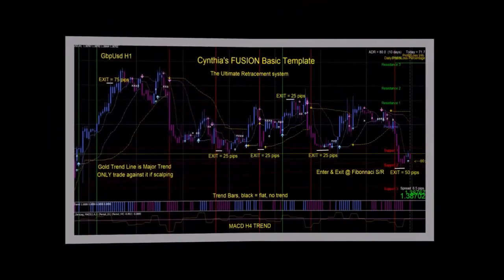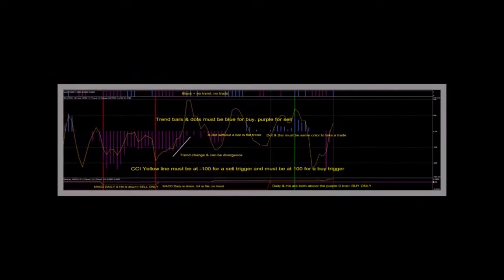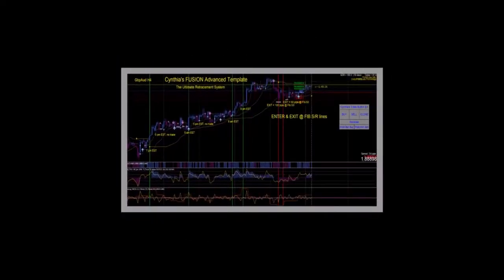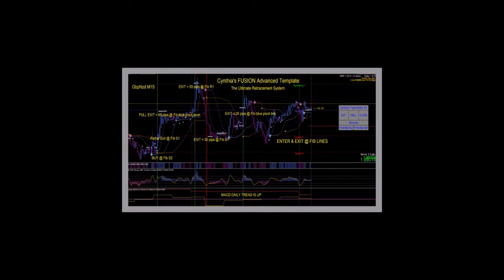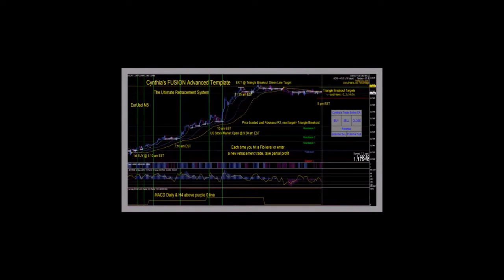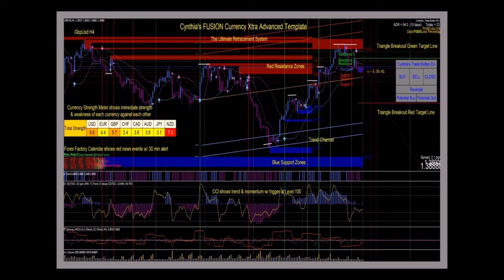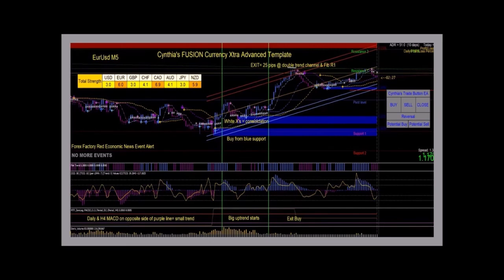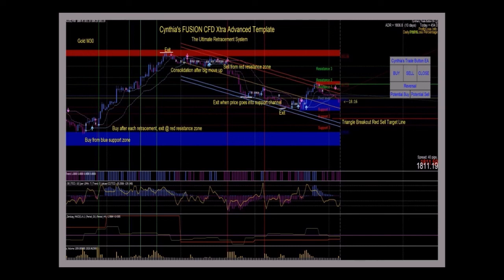The Ultimate Fusion MT4 Forex Trading System - Cynthia's MT4 Fusion Trading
There are three different colored Bollinger Band dotted trend lines with arrows in the main window that follow price action in the candles and react to volatility.
The light pink/blue Bollinger dotted trend line and arrows are the very fast trend line that also gives you entries after consolidation and re-entries after a retracement.
The medium Bollinger dotted trend line is a dark blue or purple dotted line with a larger setup arrow that gives us an early alert that major trend is about to change, and then we use the fast light blue or pink entry arrow for entry confirmation, with popup audio alerts.
The Gold Bollinger Band dotted trend line is the slow major trend line and when a gold arrow appears, it’s telling you a major trend reversal is happening.
If the other two Bollinger Band dotted trend lines agree, and the color coordinated candle and other indicators agree, you have a buy or sell entry point.

Exits are at either the Fibonacci support and resistance levels, or the Triangle Breakout target lines.
The purple and blue trend bars below the main window show the up or down trends, with a black area as trend-less.
The silver X’s show flat consolidation.  We wait for the flatness to disappear and trend to resume or a new trend to begin.
The three colored Bollinger Bands agreeing is our clue to enter the popup audio alerts draw our attention to potential setups and/or entries.
The slow gold arrow is the main entry signal and has a popup audio alert.